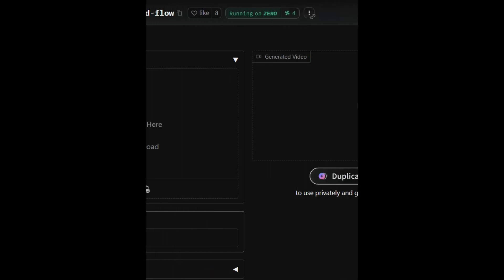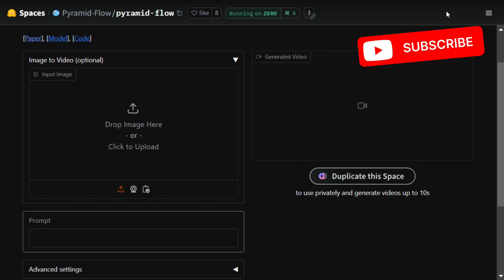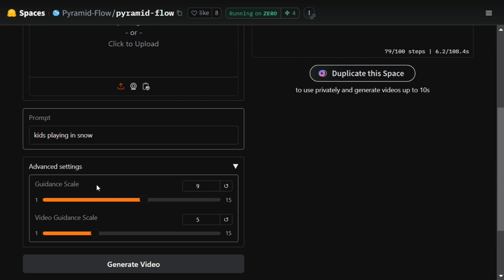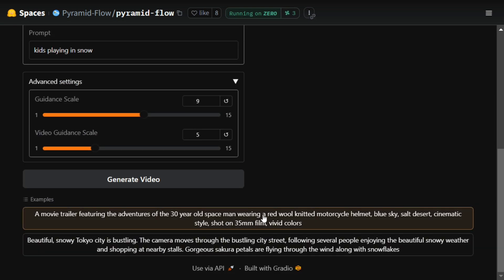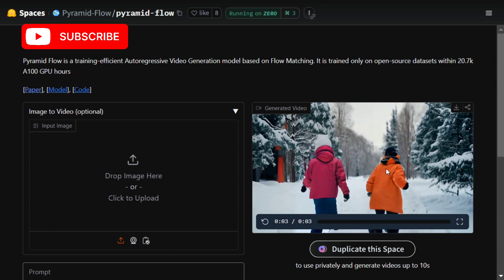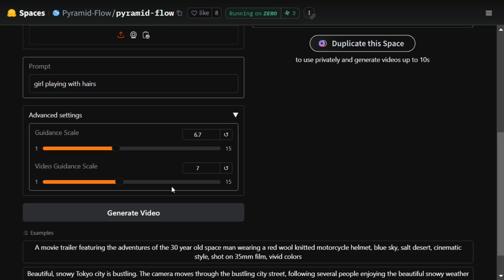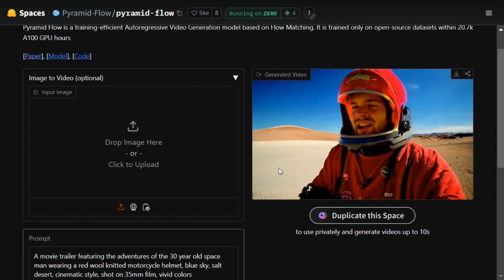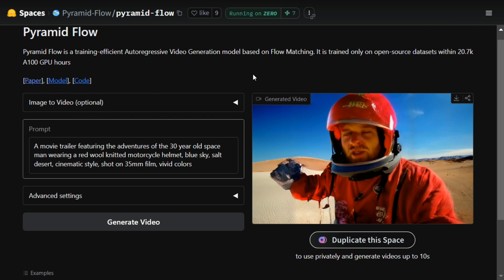How to use Pyramid Flow AI text to video model for free ?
This video demonstrates Pyramid Flow, a new open-sourced text to video model which is a competitor for Kling.ai, Luma Dream Machine, Runway Gen3 Alpha, MiniMax and others